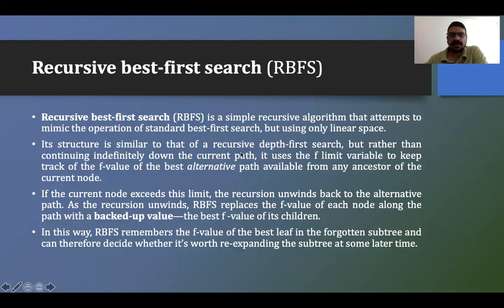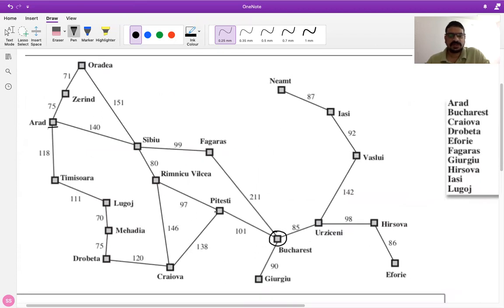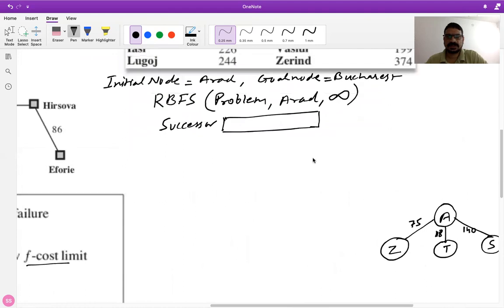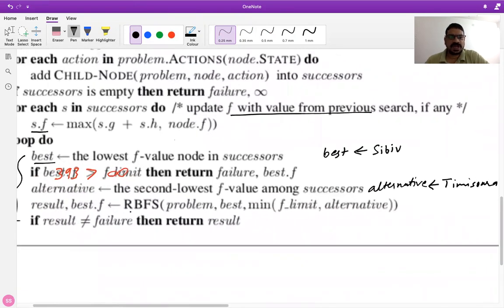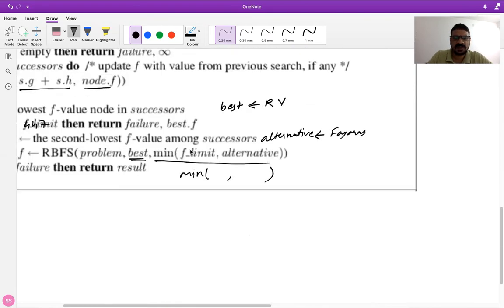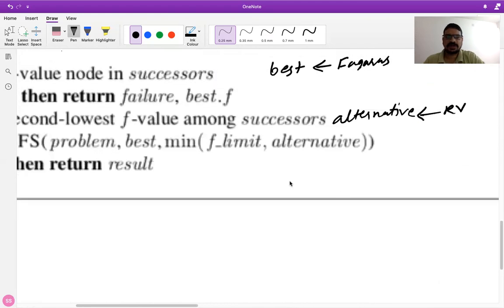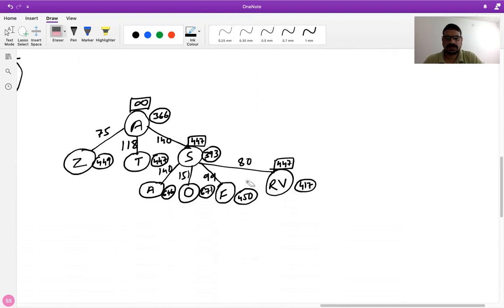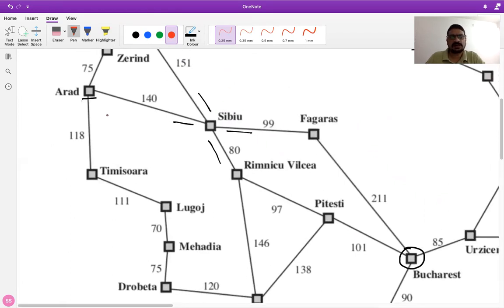Recursive Best First Search | RBFS | Complete Explanation | Artificial Intelligence